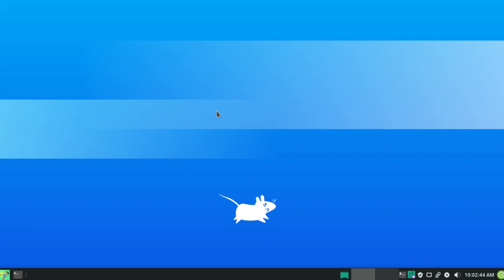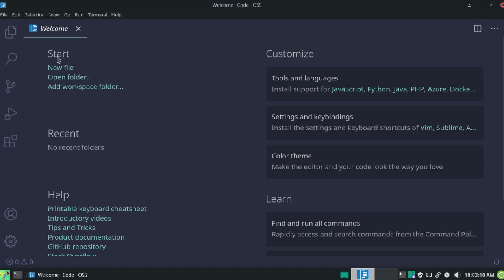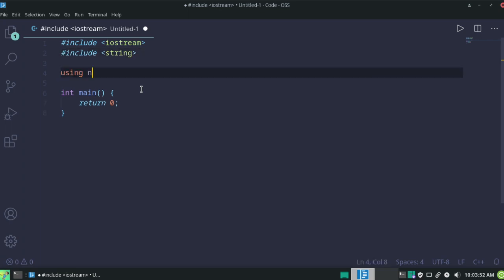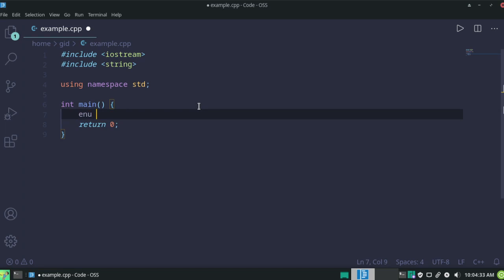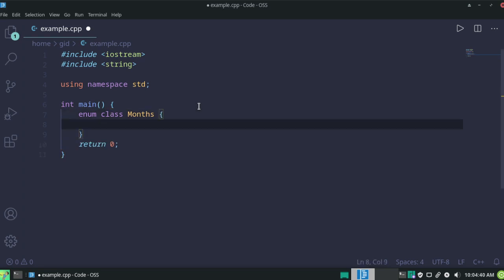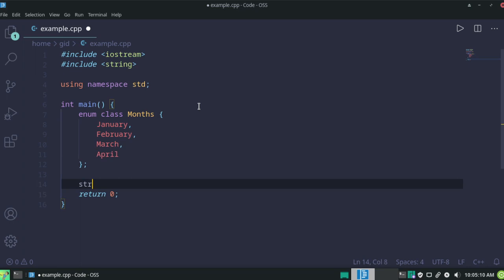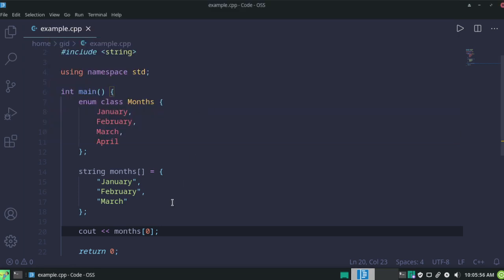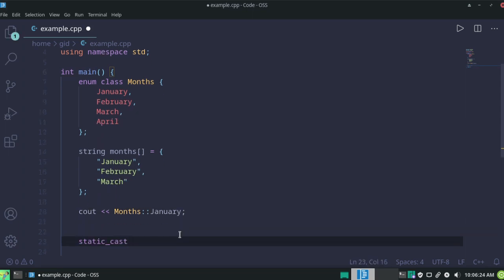What is the difference between enums and arrays? | UCSD Electrical and Computer Engineering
All content filmed on this channel is filmed in a safe space. Various offers mentioned in this video may no longer be available, and I (Gideon Tong) may recieve a comission or bonus via links featured in this video.